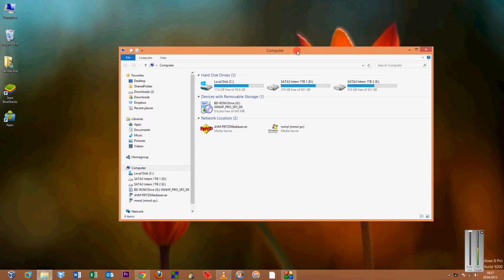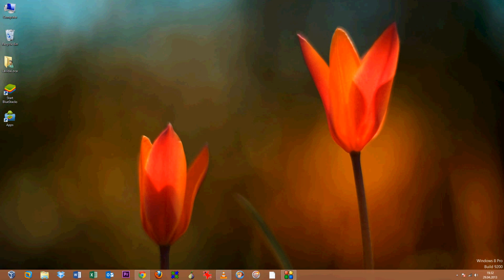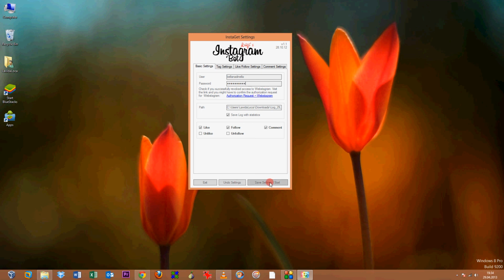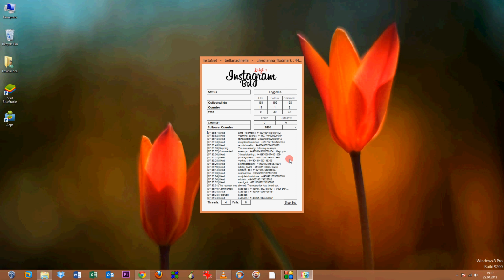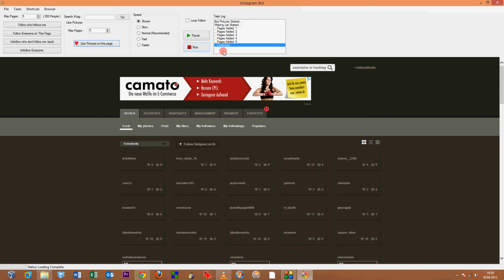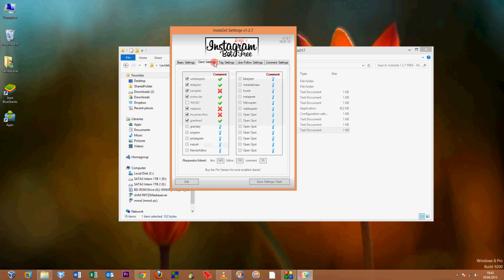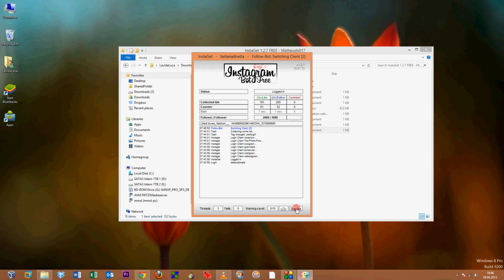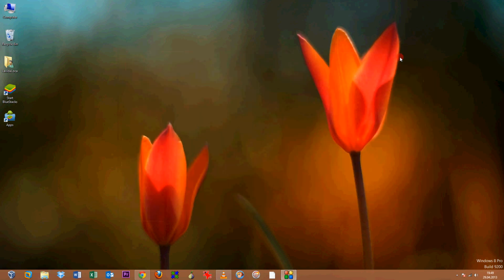Instagram Tutorial 2/5 - Get followers - NO SCAM NO SURVEY NO BS Instagram - LIKE , COMMENT , FOLLOW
I got sick of all the BS out there how to get thousands of followers, then you will get links to surveys you have to complete and then you download viruses and stuff...enough of that. If you want something really working then watch my tutorials to success on Instagram. Thousands of Followers, Comments and likes here you get them with a little bit of work for real!